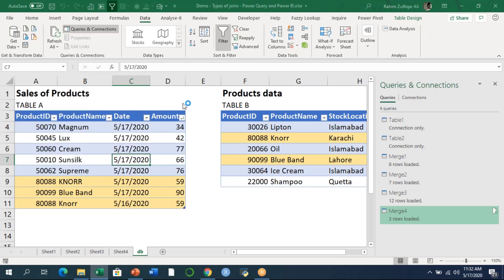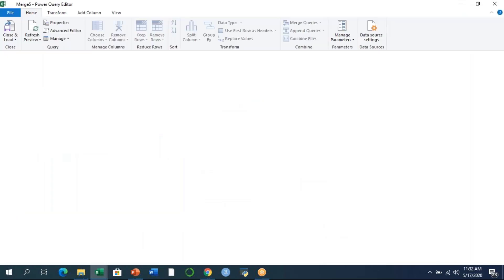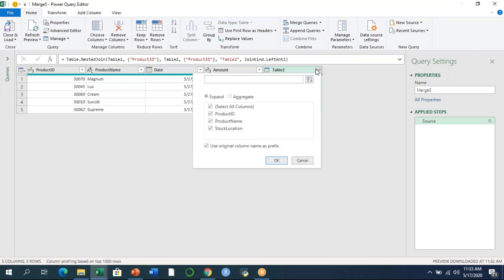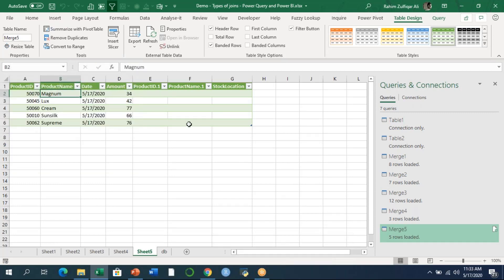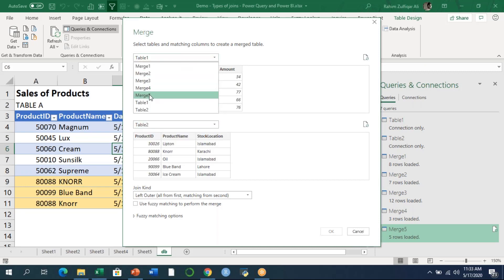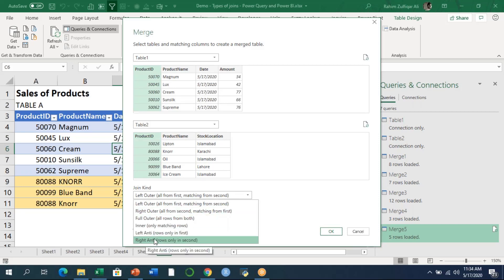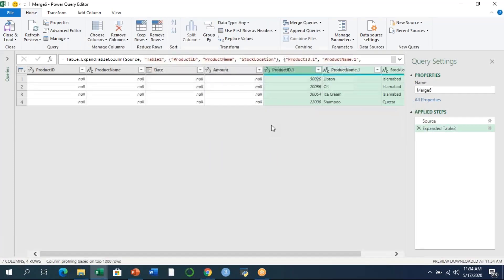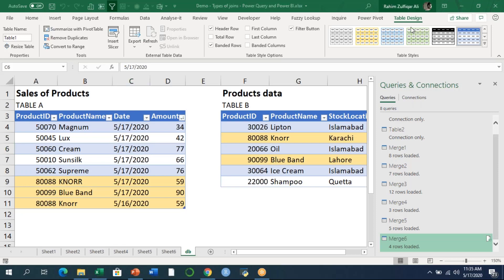Left Anti Join & Right Anti Join in POWER QUERY / POWER BI